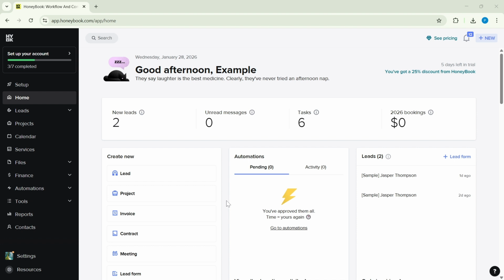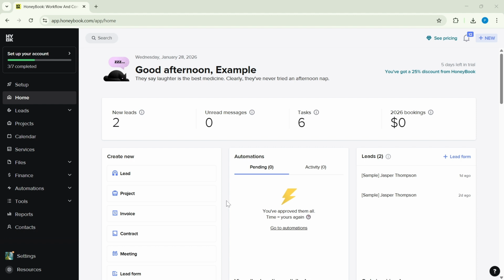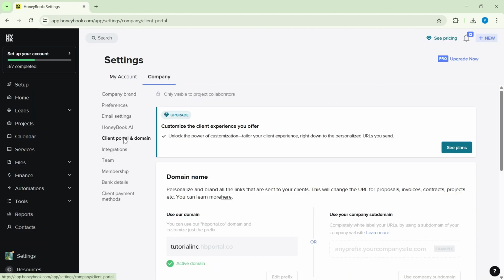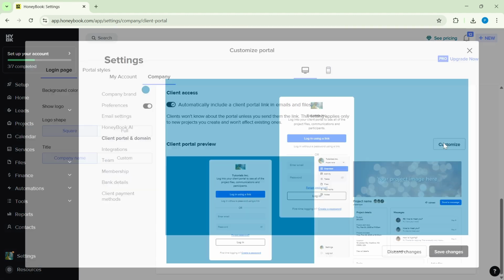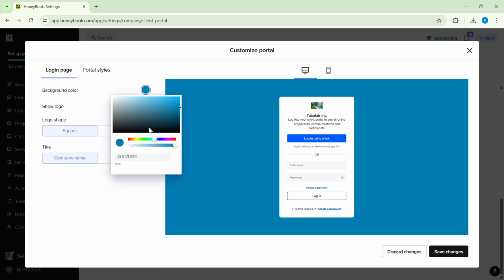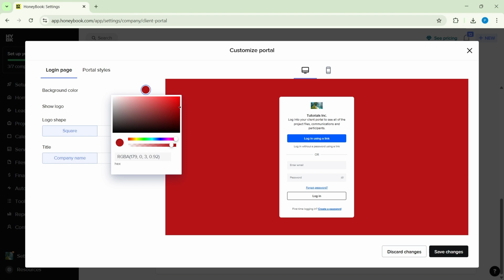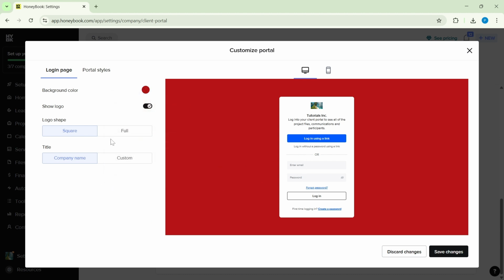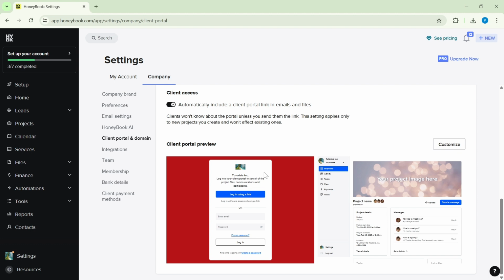How To Customize The Client Portal Login Page In HoneyBook (Branding Setup 2026)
In this 2026 HoneyBook branding guide, you’ll learn exactly how to customize the client portal login page so every client sees a beautifully branded experience from the moment they access their project. A custom login page elevates your professionalism and reinforces your business identity.

HoneyBook allows you to modify portal login visuals — including color schemes, logos, background elements, and messaging — giving your clients a polished, cohesive first impression. In this step-by-step tutorial, I’ll walk you through the settings and design options.

🔹 What You’ll Learn:
-How To Find Portal Login Customization Options Inside HoneyBook
-How To Add Your Logo To The Client Portal Login Page
-How To Adjust Colors And Background Elements For Brand Consistency
-How To Customize Portal Welcome Messages For Better Client Warmth
-How To Preview Login Page Customizations Before Publishing Live
-How To Ensure Branding Works Seamlessly On Both Mobile And Desktop
-How To Use Brand Fonts And Colors To Reinforce Professionalism
-How To Avoid Common Mistakes That Hurt User Experience Or Accessibility

💡 Pro Tip: Pick high-contrast colors that match your brand but maintain readability. Clients should find the login page attractive and easy to use, especially on phones or tablets.

By the end of this video, you’ll know how to make your HoneyBook client portal login page look professional and fully branded in 2026.